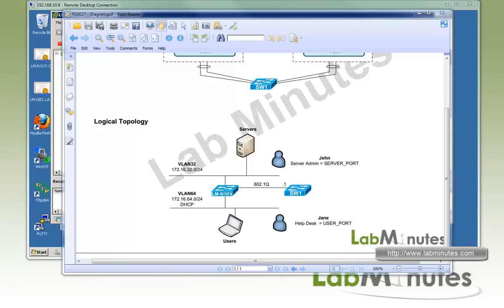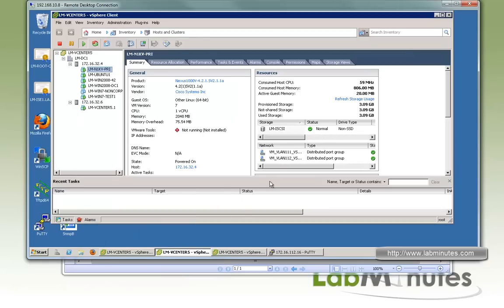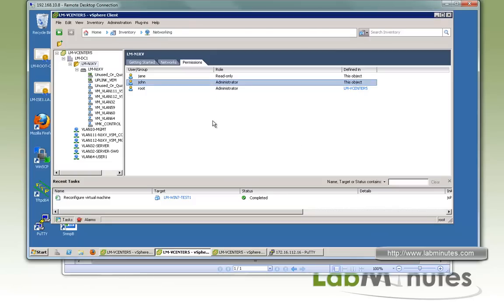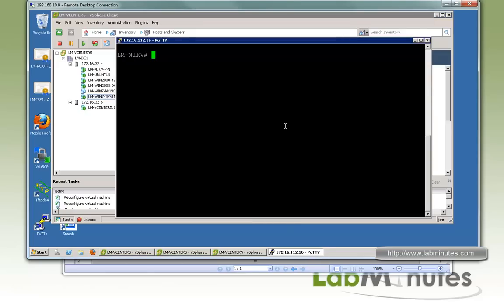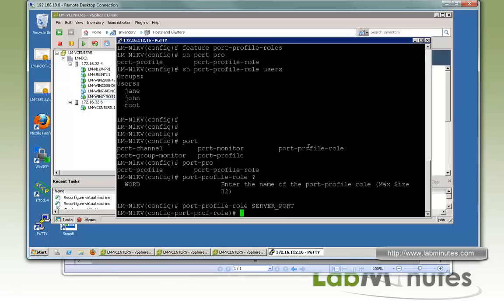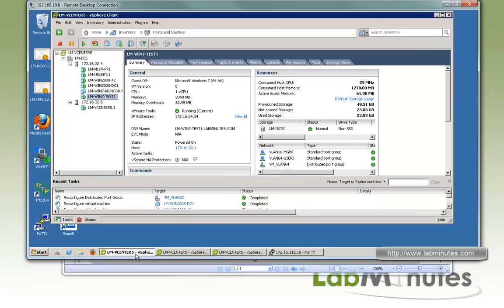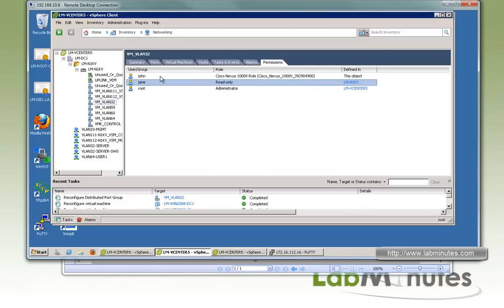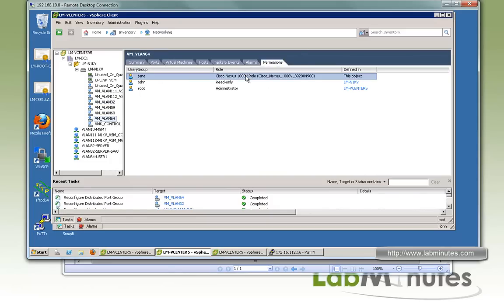LabMinutes# RS0027 - Cisco Nexus 1000V Port-Profile Role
The video looks at how port-profiles on Cisco Nexus 1000V can be selectively presented to certain users or groups of VMware administrators using Port-Profile Role feature. This is to prevent the server admin from seeing large number of port-groups unnecessarily, as well as limiting their abilities to assign a VM to certain network.

Topic:
 - Port-Profile Role